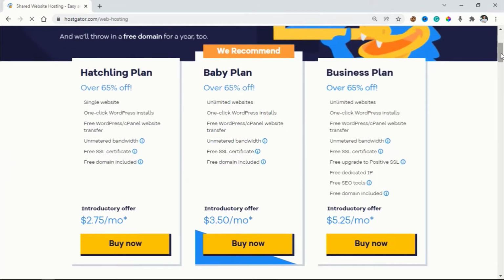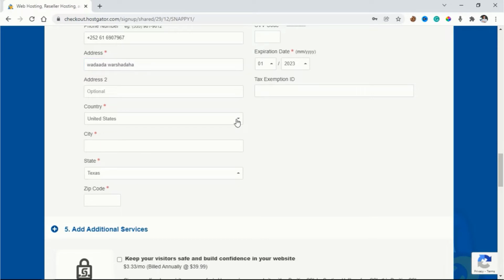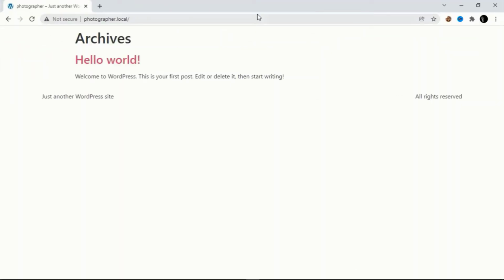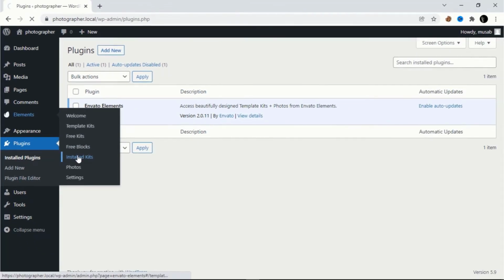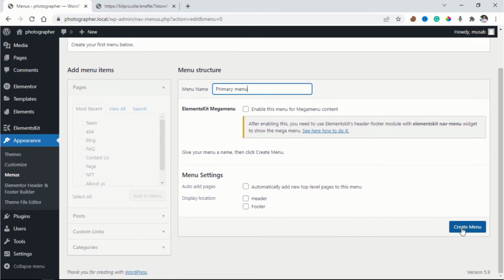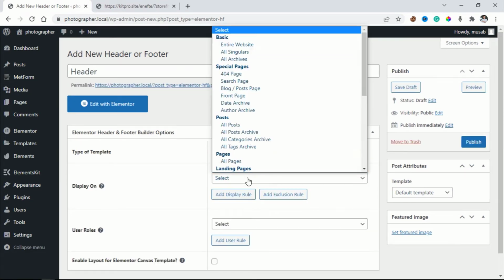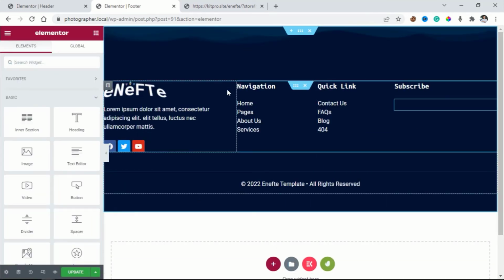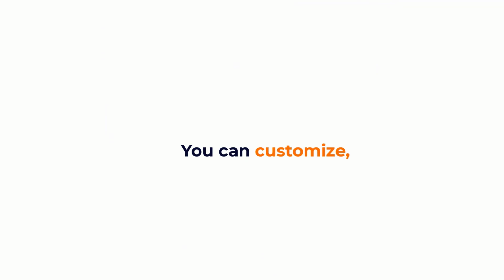How to Create NFT Portfolio Website With WordPress 2022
00:00 intro
00:06 Preview
02:26 Getting a domain name and web hosting
07:46 Install theme and plugins
08:31 import the template
10:00 create pages
12:03 create header and footer
15:27 import the whole template

In this video, I'm gonna show you how to create NFT Portfolio Website using ready template and free plugins.

The main features of this website are:
✅ responsive header using Elementor Header and footer Builder
✅ responsive footer section using Elementor Header and Footer Builder
✅ responsive pages that are compatible with Free  Elementor page builder
✅ Using The same images that the template has. cool right?

⚠️ Hire Me For Web Development:

"I'm a web developer and the founder of AlexChein.com, with experience in constructing websites for small and medium-sized businesses. Whether you're aiming to secure projects, showcase your services, or even establish an entire online store or any kind of WordPress website, I can be of assistance!

- I have experience in building a variety of WordPress websites and in SEO.
- I'm also well-versed in troubleshooting issues related to WordPress Sites.
- I will handle your project comprehensively from start to finish.